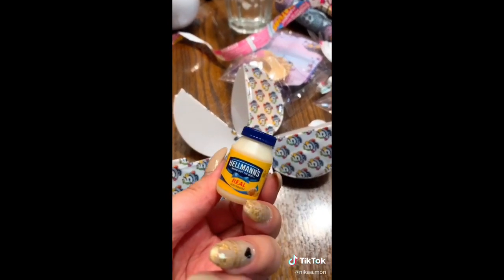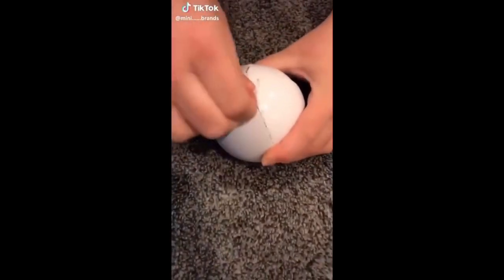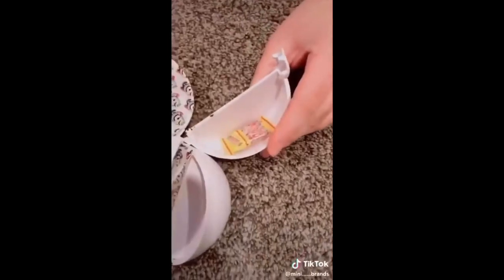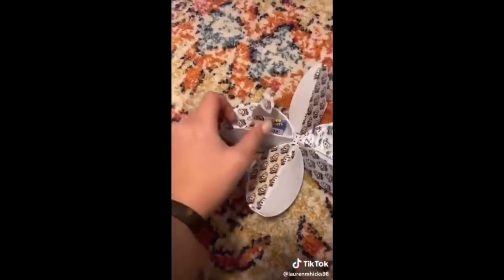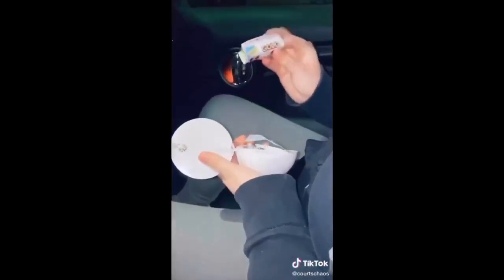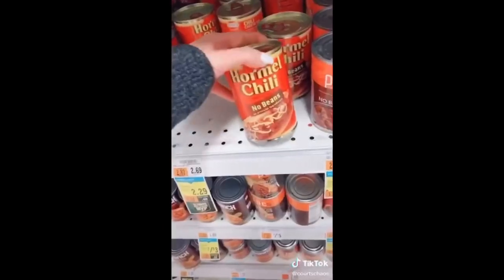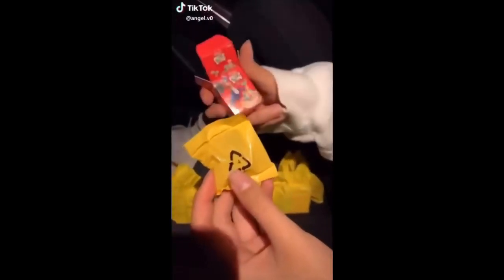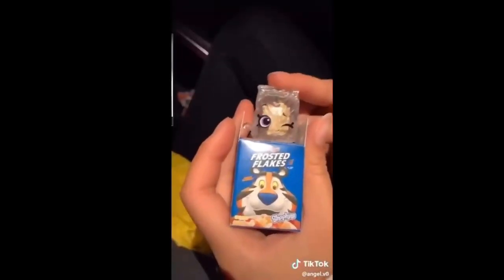TikTok Mini Brands unboxing Compilation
Hope you enjoyed todays video
TikTok Setup :
iPhone Tripod
Ring Light with Tripod Stand & Cell Phone Holder